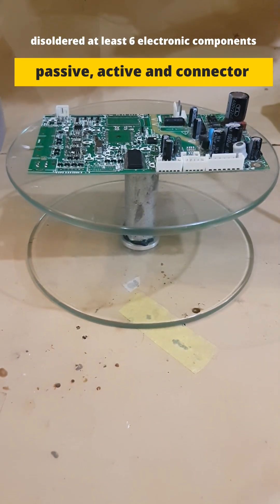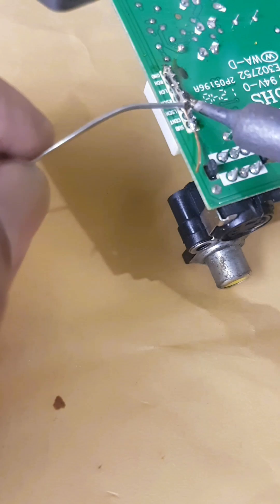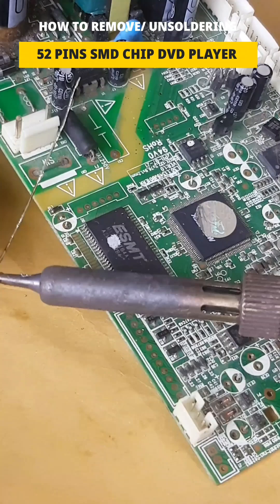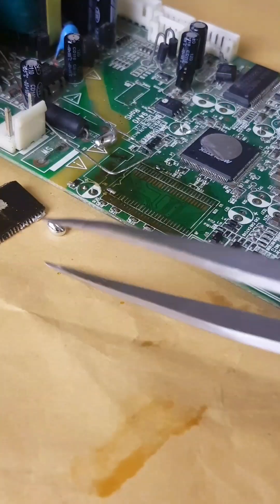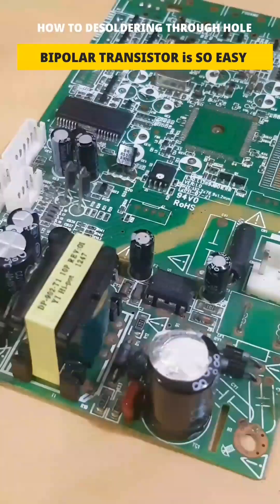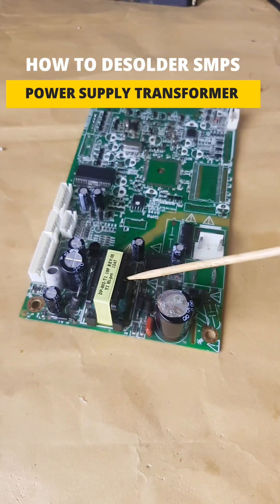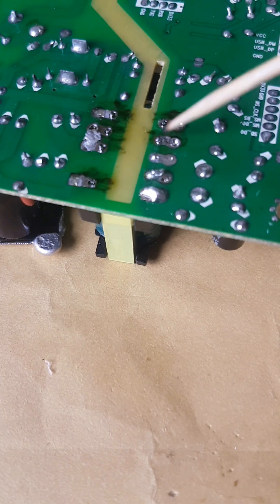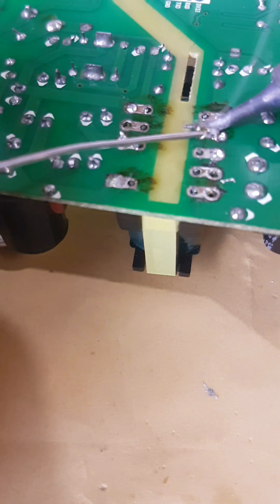6 electronic components, passive, active and connector, that have been disoldered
This video description  some of my videos or there are 6 videos of mine a few days ago that tell how to desoldering some electronic components.